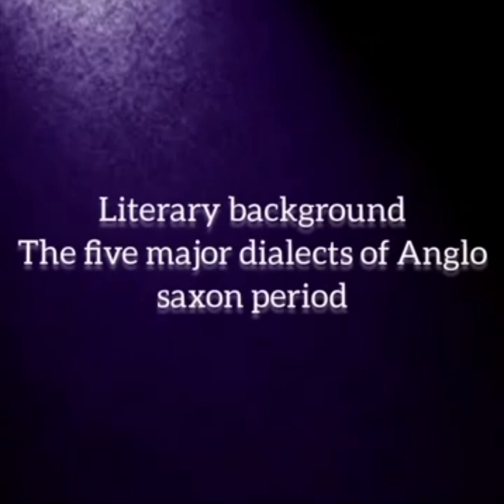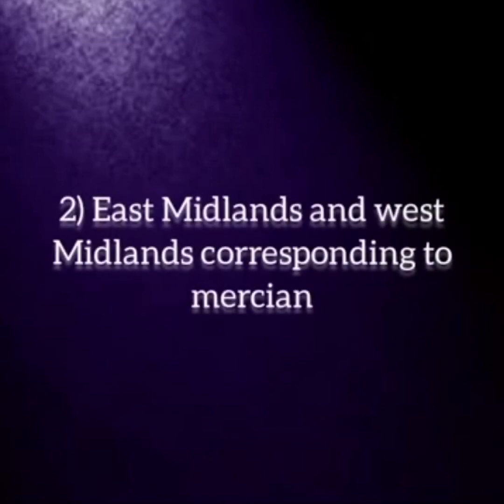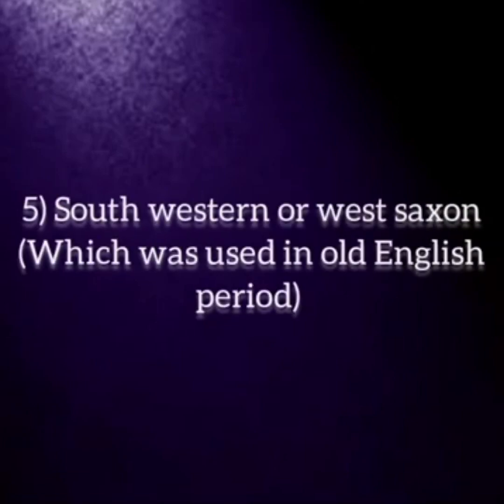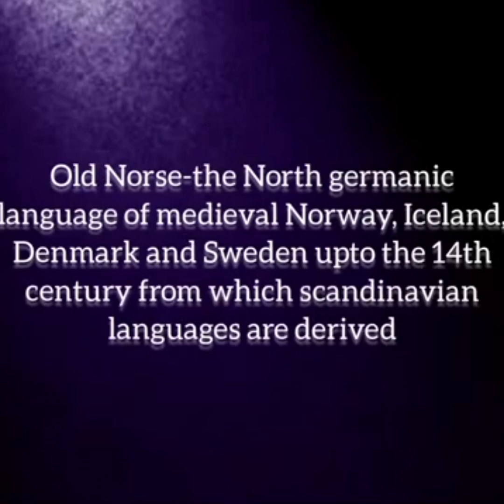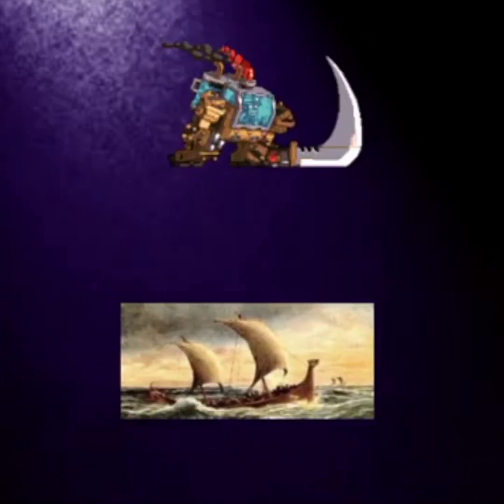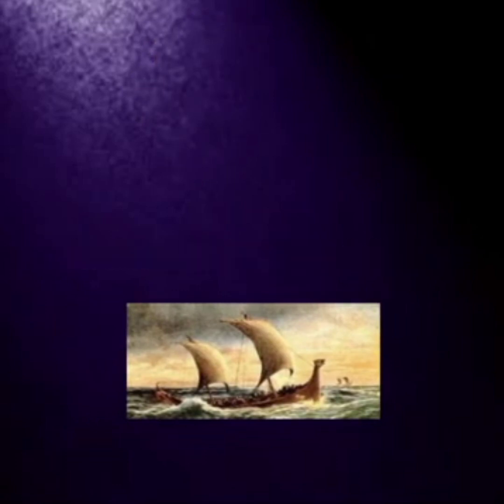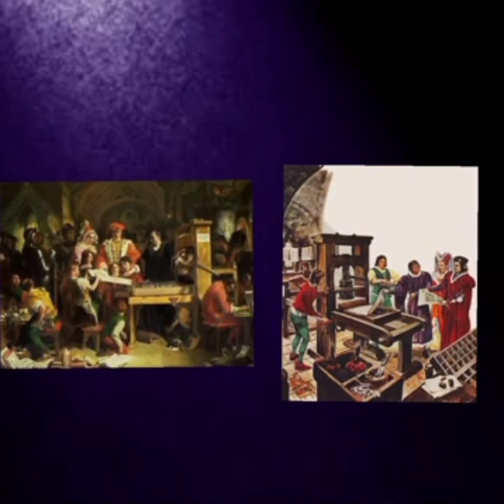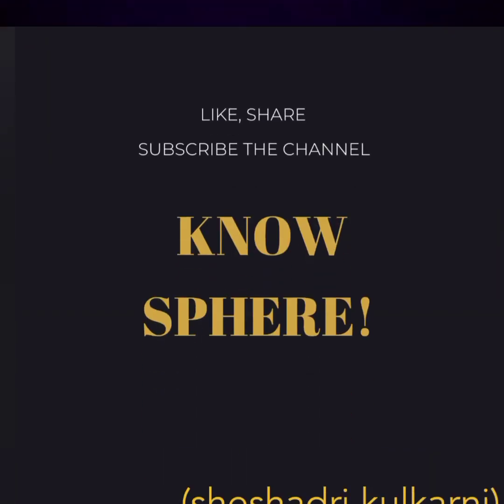The Middle English